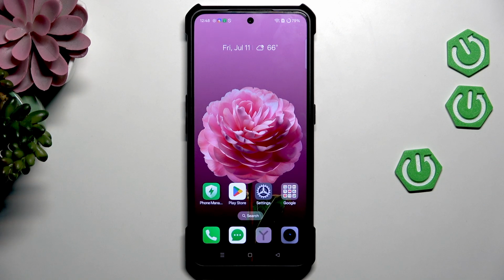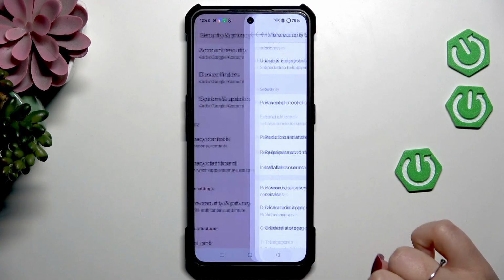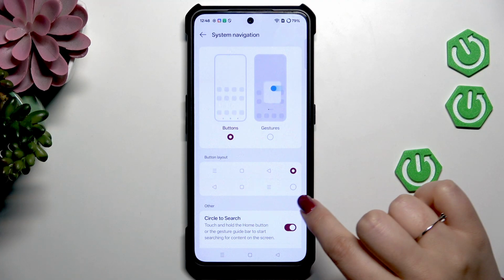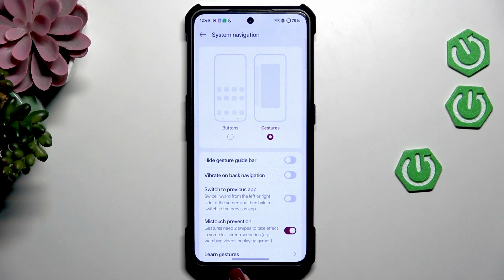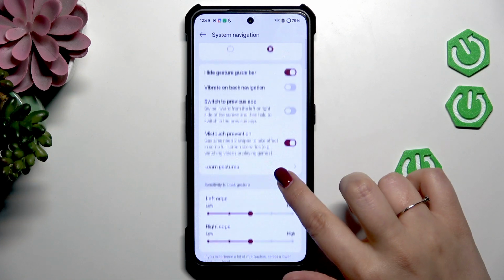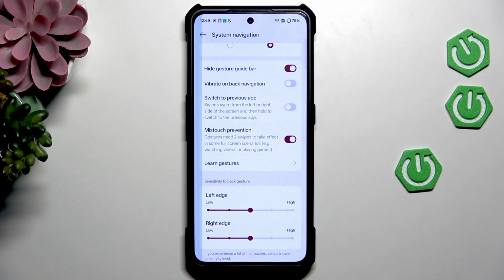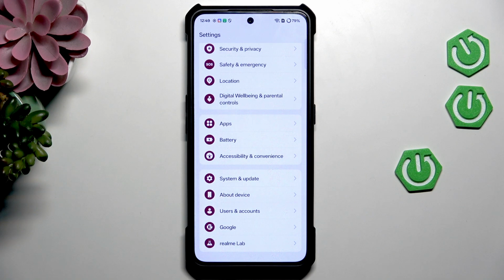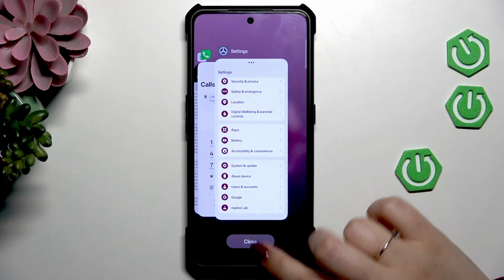REALME GT3 – How to Enable Gesture Navigation Bar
If you want to switch from the traditional three-button navigation to gesture navigation on your REALME GT3, this video will show you exactly how to do it. Learn how to find the system navigation settings, enable gesture controls, and customize options like hiding the gesture bar, adjusting vibration, and changing back gesture sensitivity. We’ll also demonstrate how to use the new gestures for going back, returning to the home screen, and opening recent apps. Whether you’re looking to make your REALME GT3 feel more modern or just want a cleaner look, this step-by-step guide will help you set up and use gesture navigation easily.

How to enable gesture navigation bar on REALME GT3?
How to switch from three-button navigation to gestures on REALME GT3?
How to customize gesture navigation settings on REALME GT3?

0:00 Introduction
0:06 Open Settings on REALME GT3
0:15 Go to System and Update
0:24 Select System Navigation
0:33 Customize Button Layout or Switch to Gestures
0:45 Enable Gesture Navigation and Learn Gestures
1:04 Hide Gesture Bar and Adjust Settings
1:16 Change Back Gesture Sensitivity
1:32 How to Use Gestures (Back, Home, Recent Apps)
1:58 Final Tips and Outro